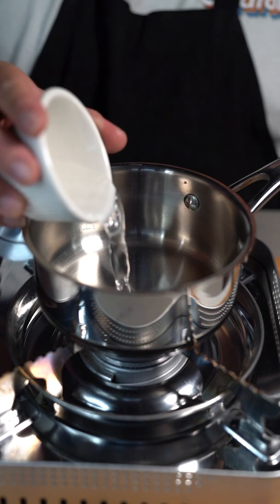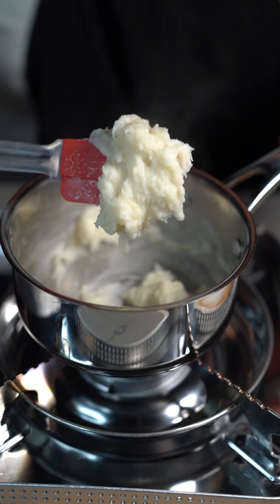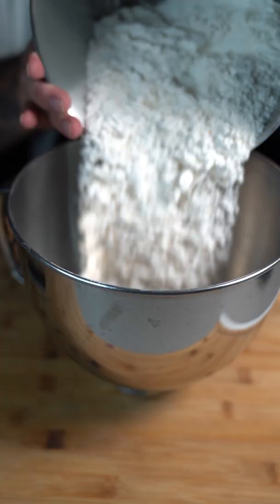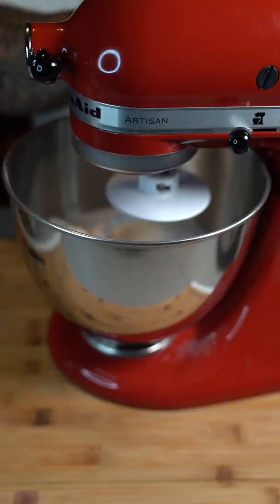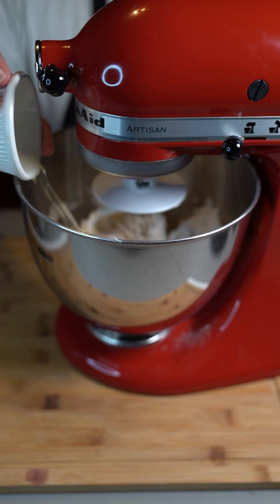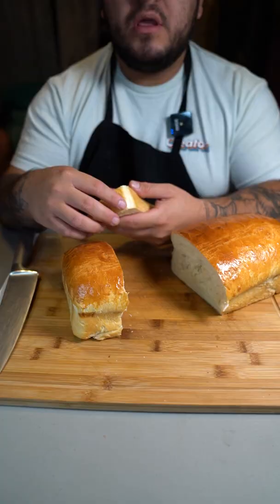Japanese Milk Bread